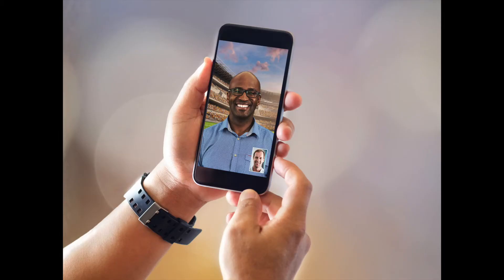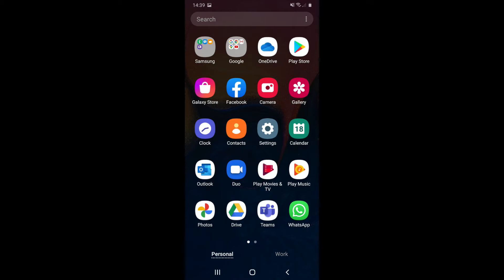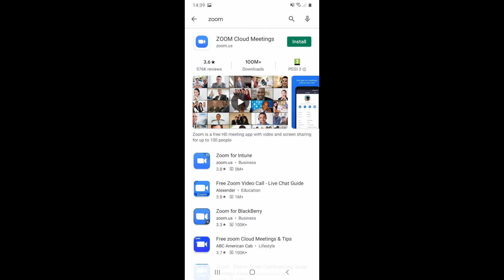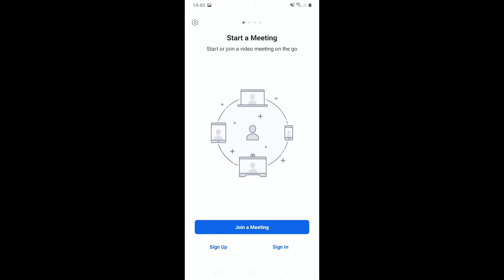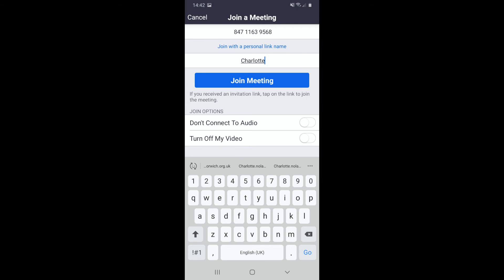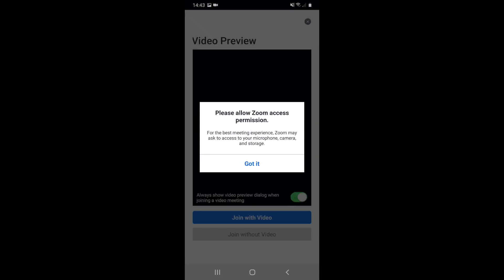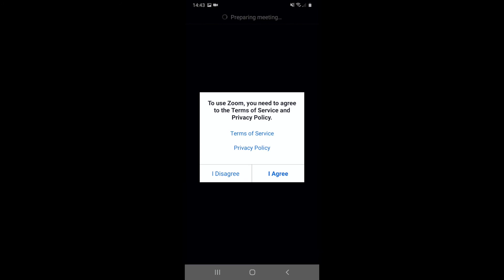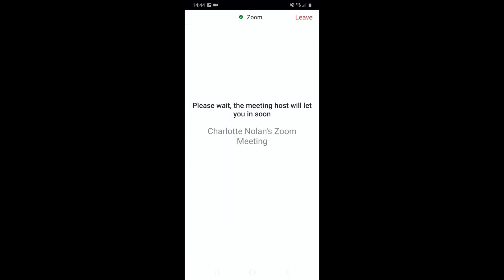Zoom Smart phone walk through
Would you like to use zoom on your smartphone?

Join Charlotte from the Outreach Team, as she talks you through step by step. When you have done it once, it's a breeze.

You can use zoom to join online activities and to stay in touch with friends and family.